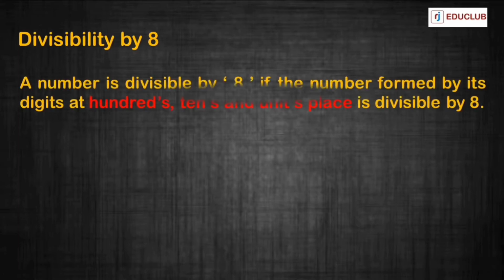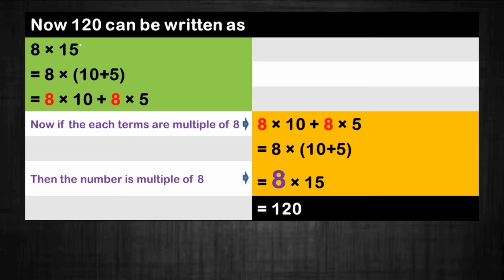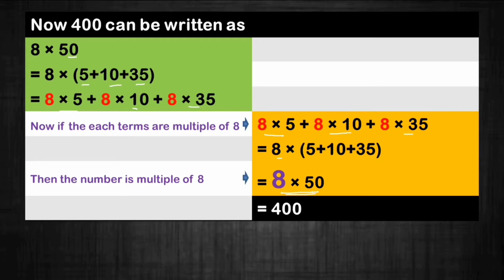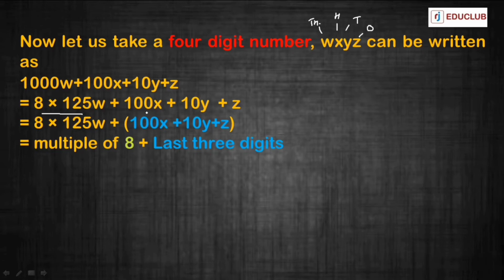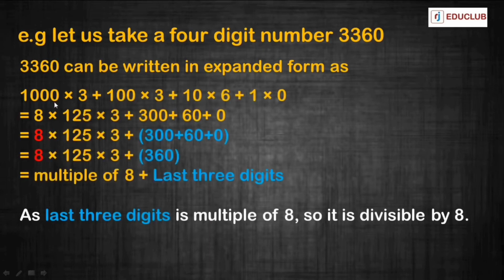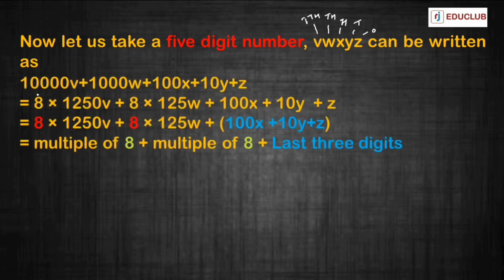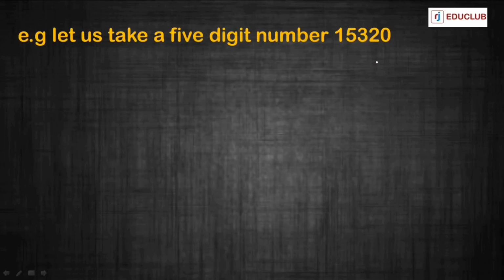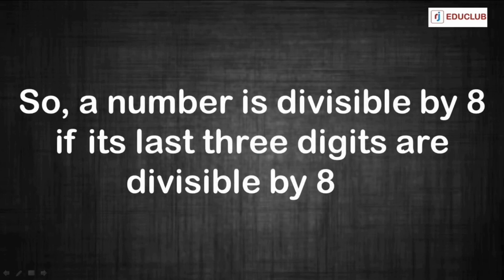Why a number is divisible by 8 if its last three digits are divisible by 8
More Videos of Divisibility
Why a Number is Divisible by 3 or 9 if Sum of its digits is divisible by 3 or 9

Why a number is divisible by 4 if its last two digits are divisible by 4

More Videos of this Chapter